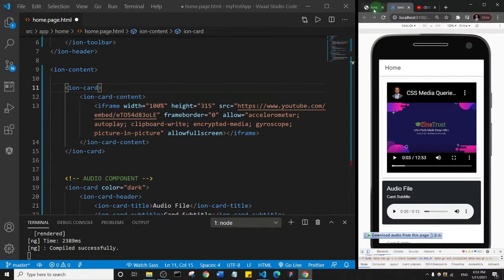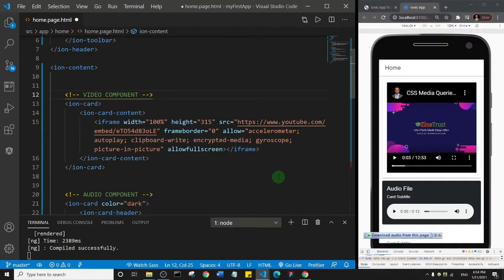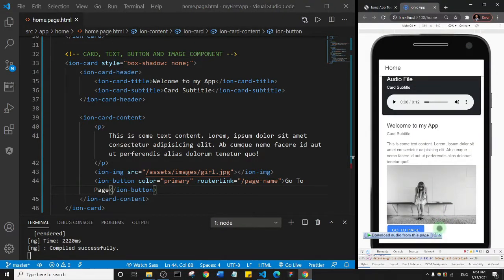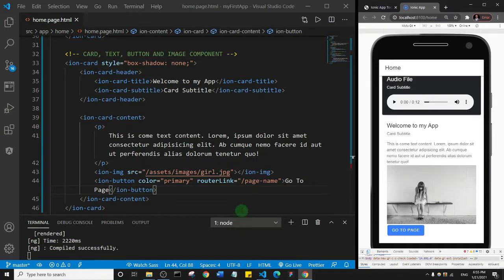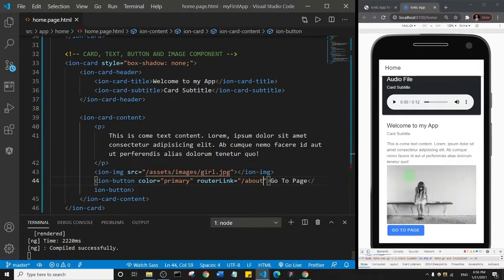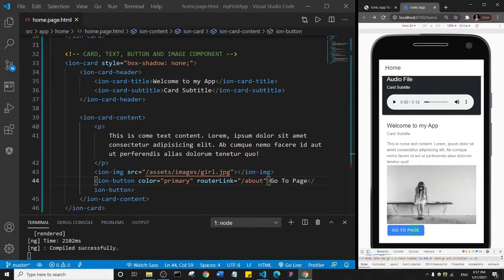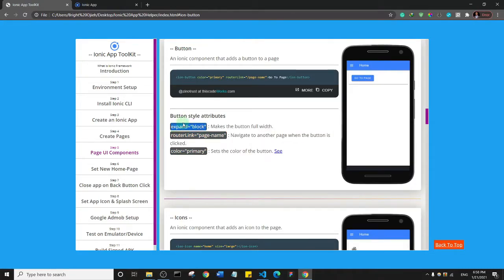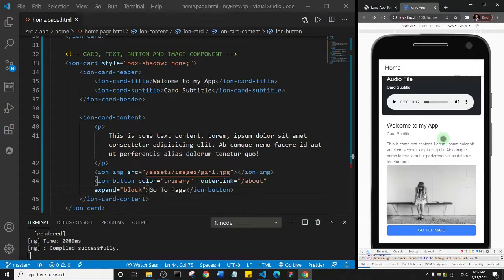Ionic 5 Tutorial #20 - Ionic UI Component - Buttons